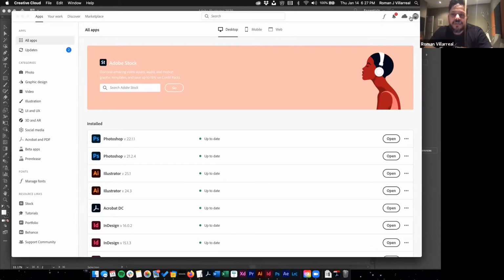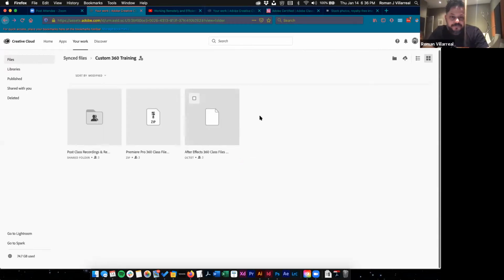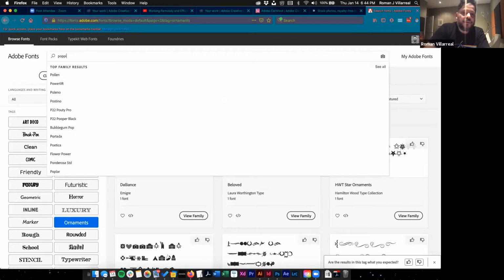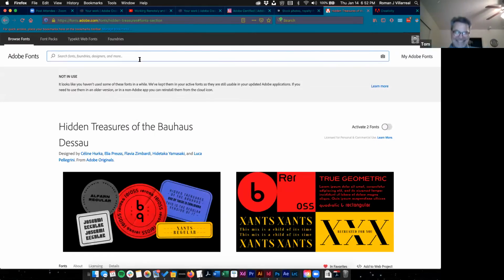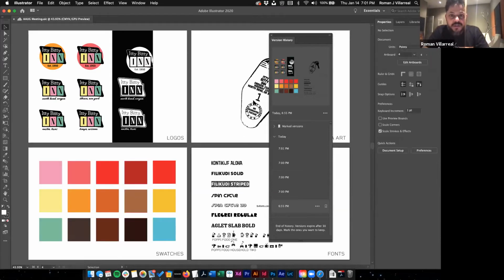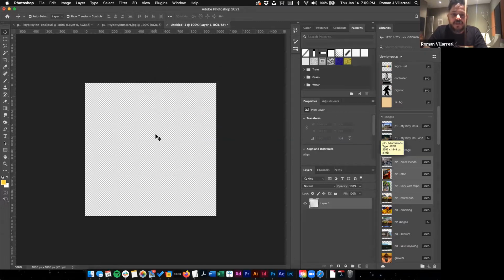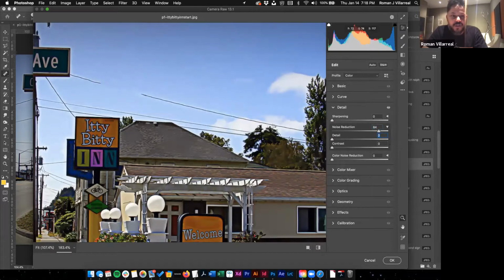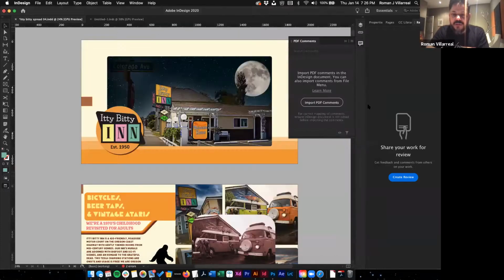Creative Cloud - Austin Adobe User Group Jan '21.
Discover how to be more effective with less effort using the power of Creative Cloud. In this session, teacher, designer, and business strategist Roman Villarreal will show how you can leverage Creative Cloud to work collaboratively and remotely with your team and clients. He’ll also touch on some cool new features — and hidden gems — of Photoshop, InDesign, and Illustrator as they relate to rapidly developing content on the fly.

You’ll explore:

Ideas for creating effective business proposals and pitch decks while collaborating remotely
How to stay in sync with your team, even while iterating on content, using Creative Cloud Libraries
The more nuanced, but super-powerful features of Creative Cloud.

Presented by Roman Villarreal
Teacher, designer, and business strategist Roman Villarreal is the principal of Lumenbrite, a digital design training school that specializes in teaching Adobe creative tools. Lumenbrite was founded to create handcrafted training experiences that aim to both educate and inspire. The company is headquartered in Austin, Texas, and has locations throughout the US.